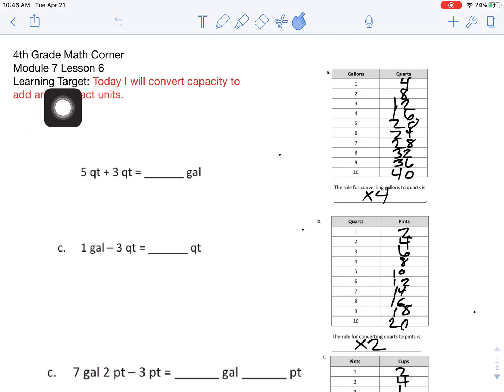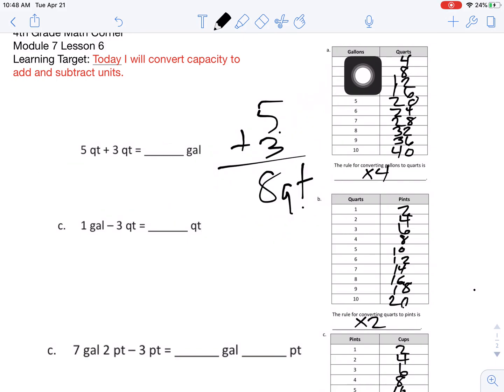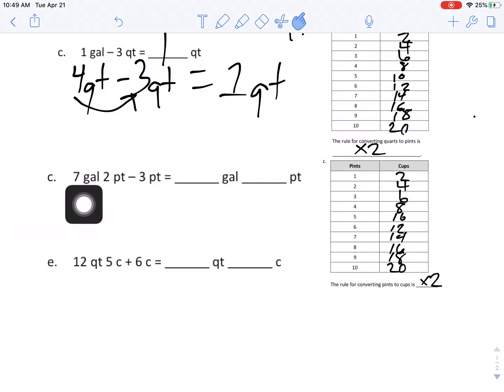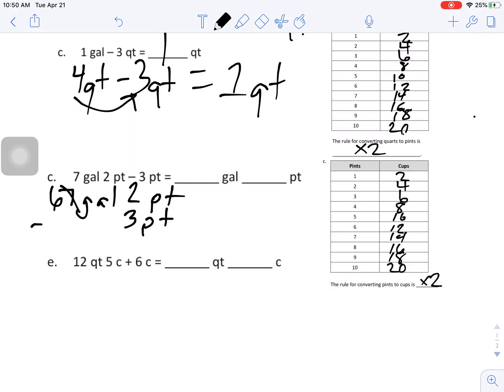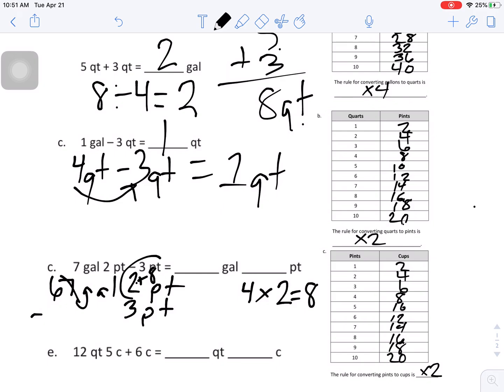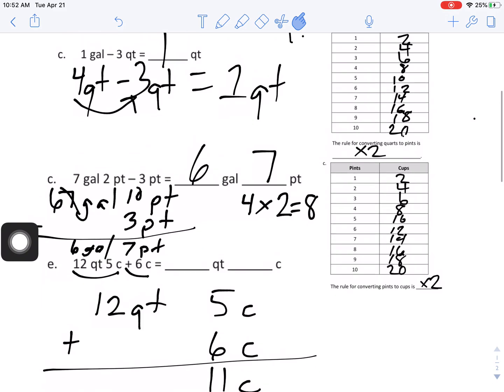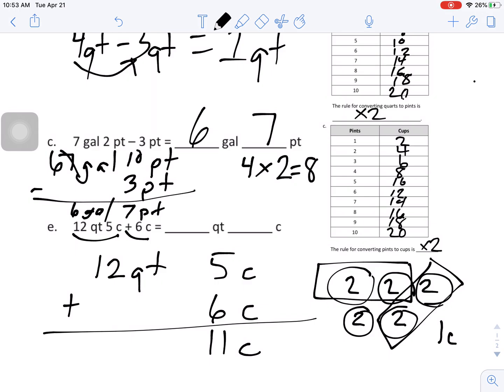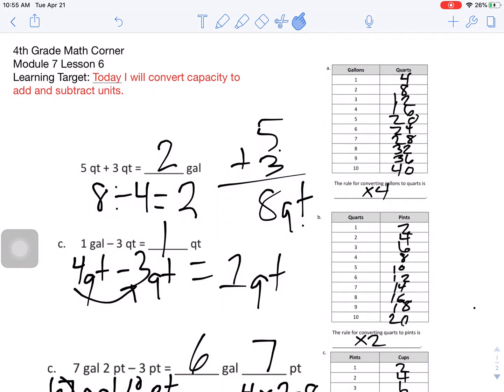Module 7 Lesson 6